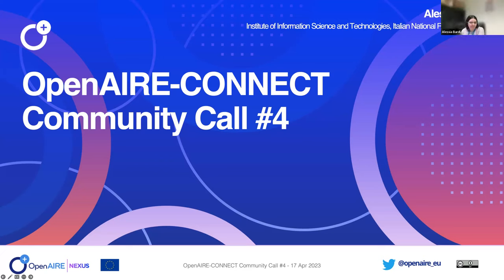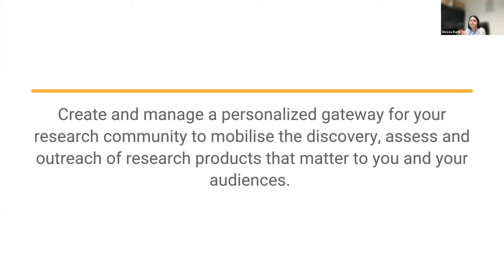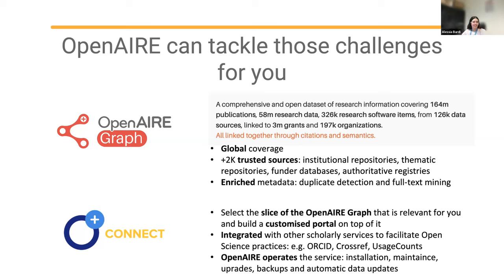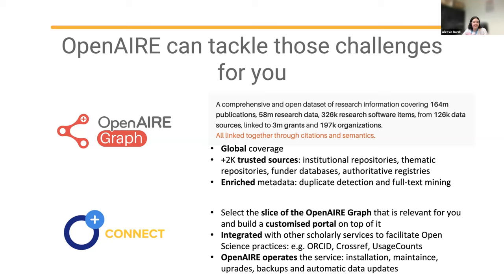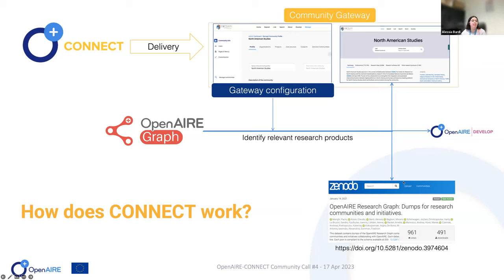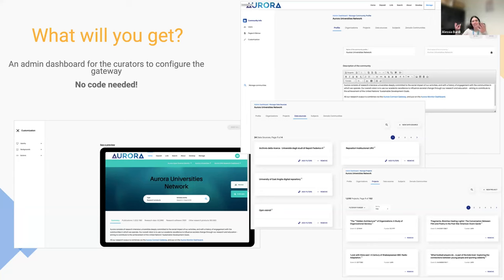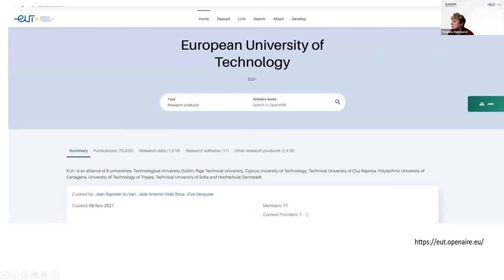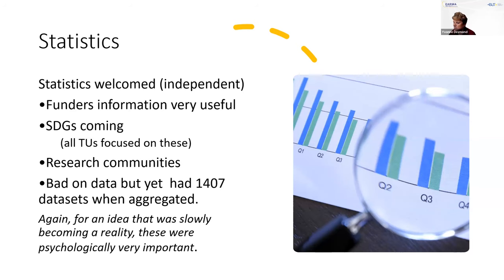4th OpenAIRE CONNECT Community Call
4th OpenAIRE CONNECT Community Call, April 18th, 2023

Agenda:
Introduction to CONNECT
Highlights on some functionalities/novelties
The EUT+ University Alliance
Q&A